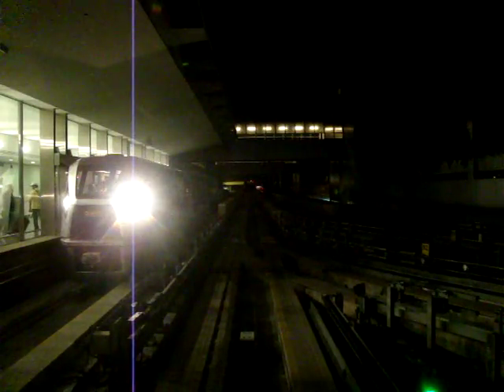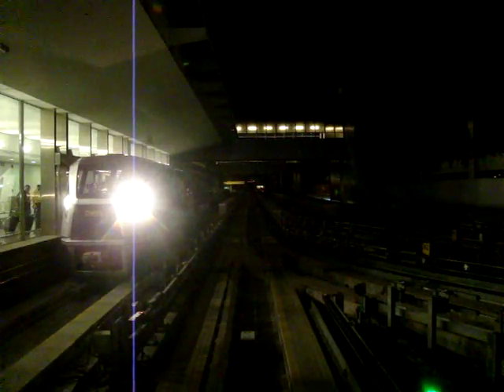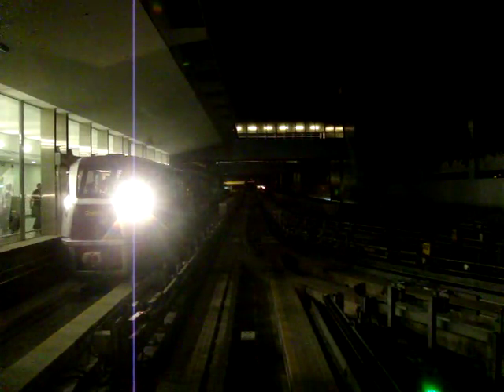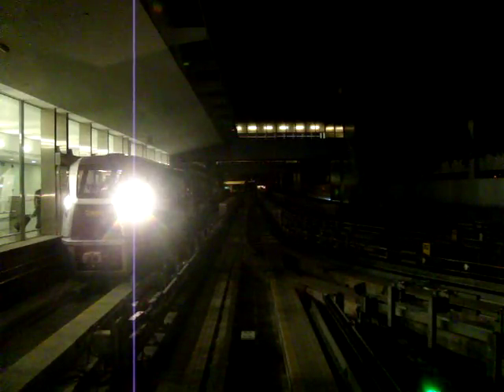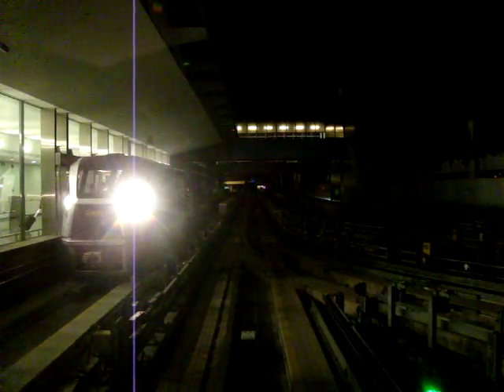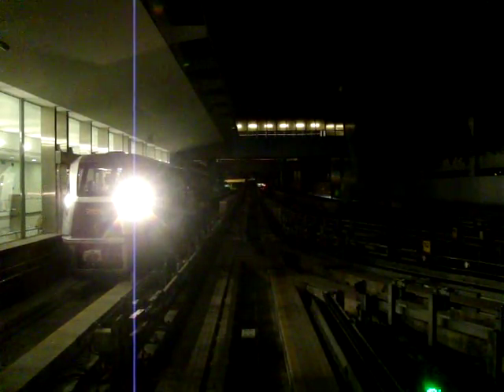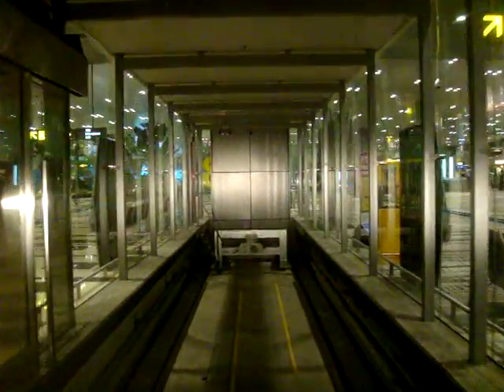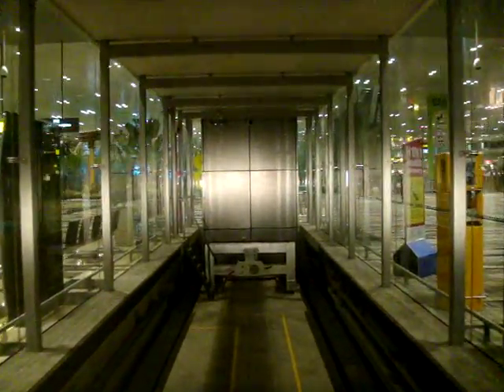Mitsubishi Crystal Mover (Changi Airport Skytrain) - Terminal 2 to Terminal 3 (before JEWEL, Public)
The Changi Airport Skytrain used to consist of Adtranz C100 (now Bombardier) APMs that used to shuttle between Terminal Two and Terminal One. When the airport was expanded with Terminal Three, the line was completely ripped up to be rebuilt and its rolling stock replaced by the Mitsubishi Crystal Movers, which began operating in 2006.

The Crystal Movers are not particularly fast at the airport. If you are looking for speed, try the Sengkang and Punggol Light Rapid Transit lines in the suburban towns of Singapore, which has more than 20 stations in 2-looped networks. They are essentially the same set of equipment.